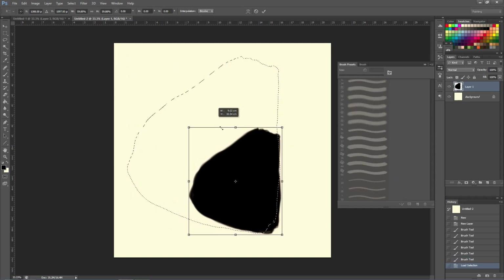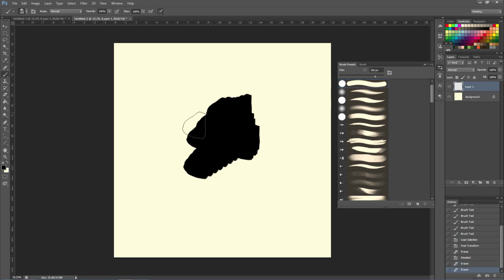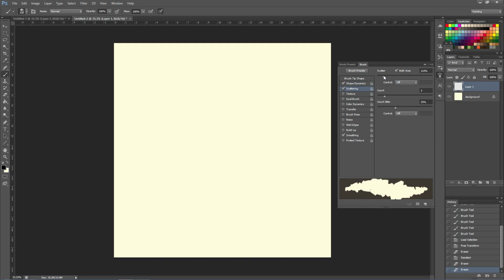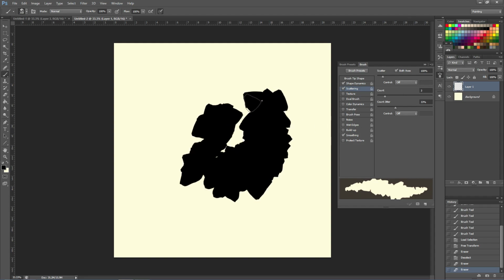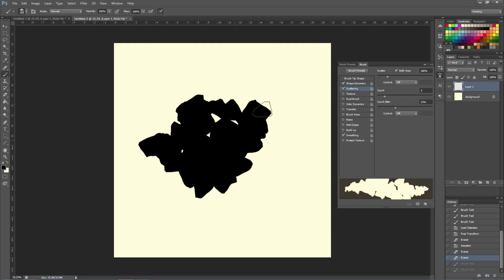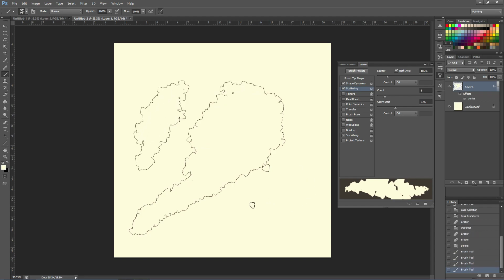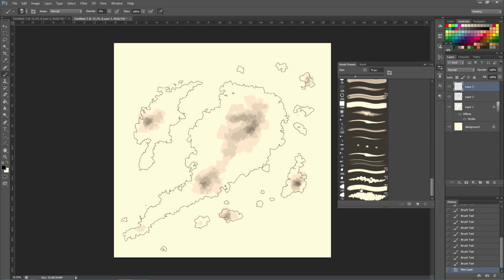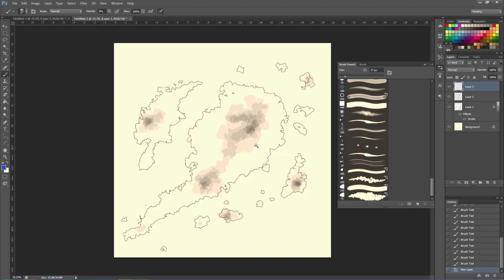RPG Map Tutorial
A brief outline of a map in photoshop.

Using Fx and custom brushes to make a quick map for RPG's like Dungeons and Dragons.